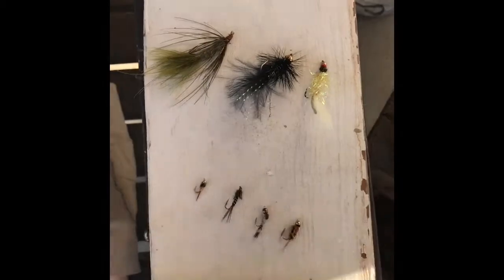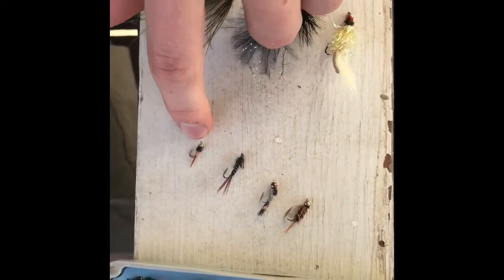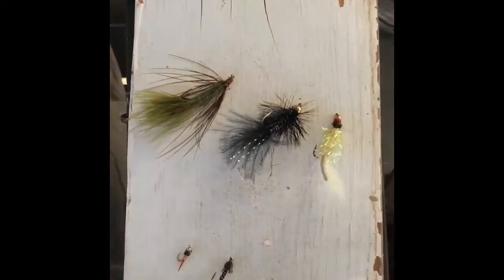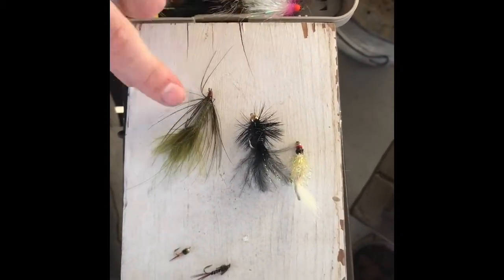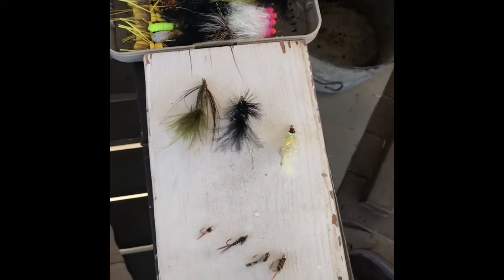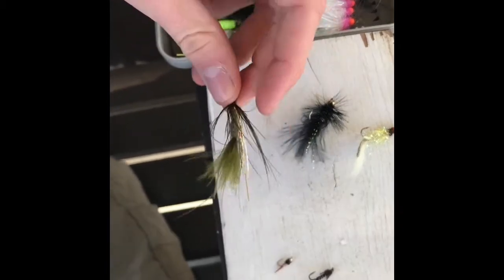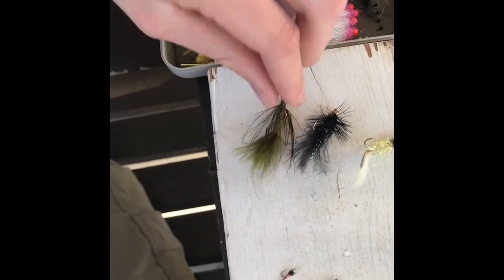Fly Fishing for Rainbows in the Texas Hill Country?!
I love fly fishing for trout, but I live in Texas.  Luckily in the winter the Texas Parks and Wildlife Department release rainbow trout into many of our rivers.  One is just a short drive from my house!